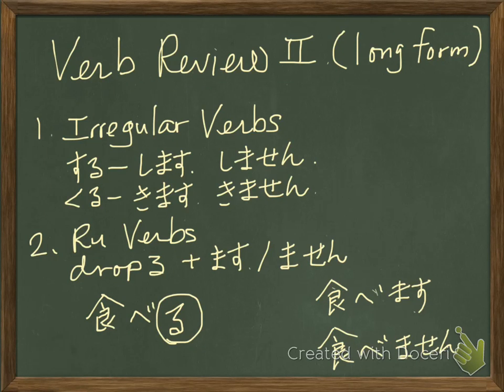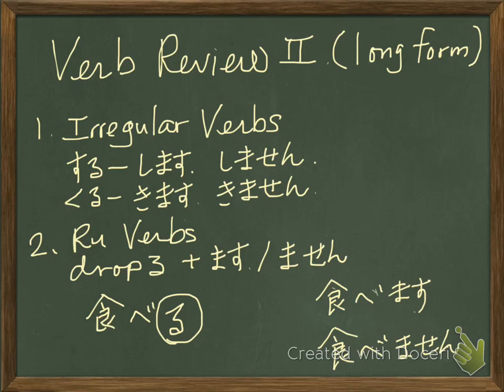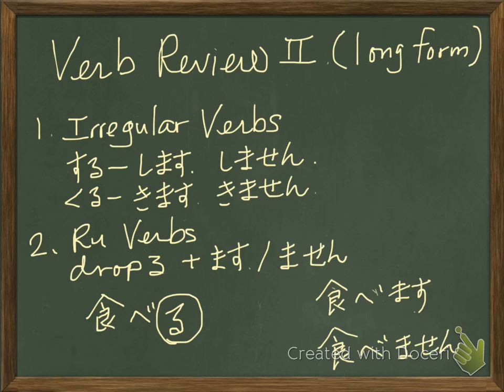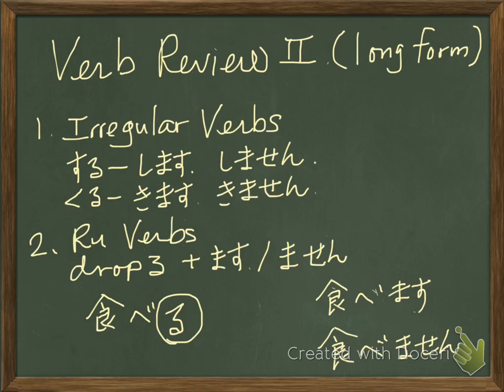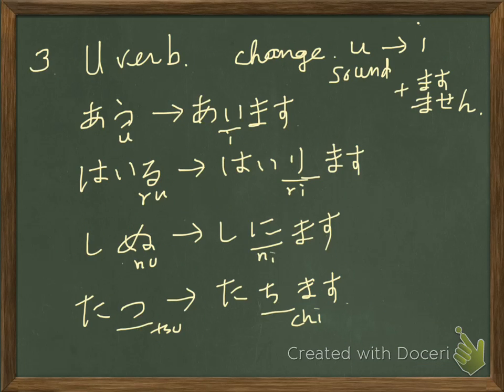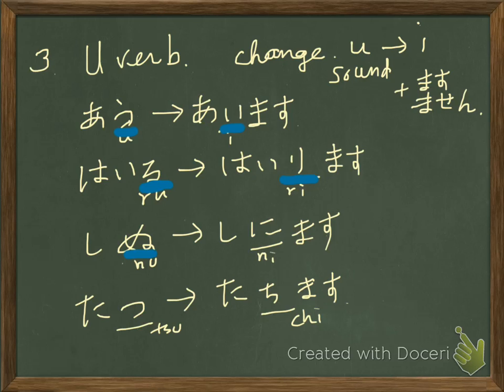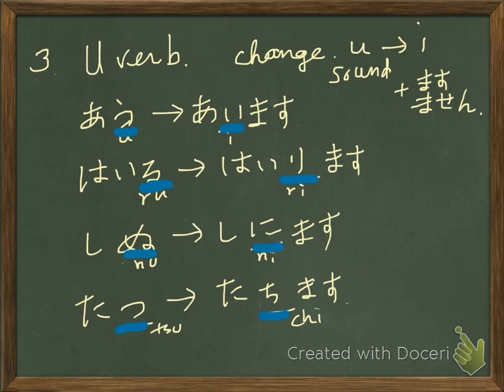Verb Review (2)